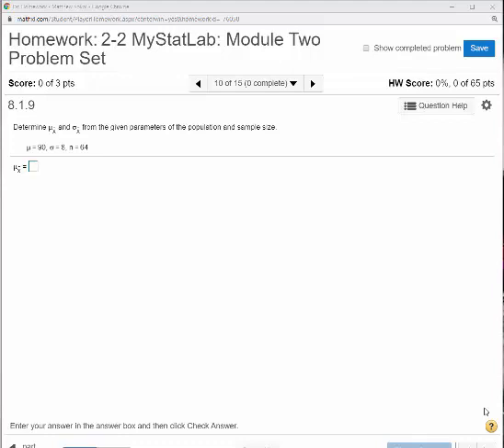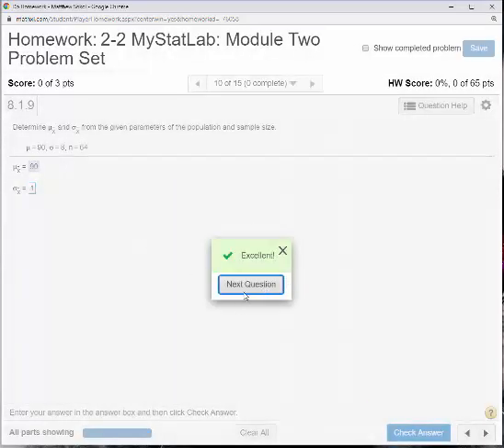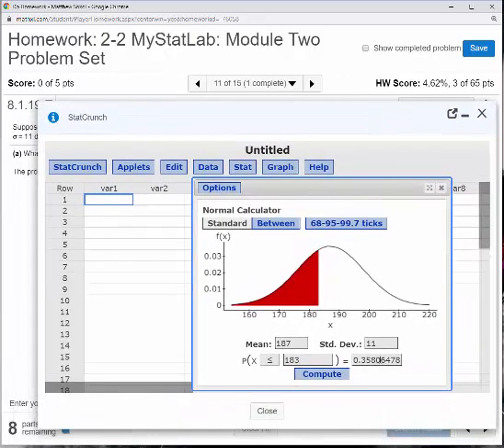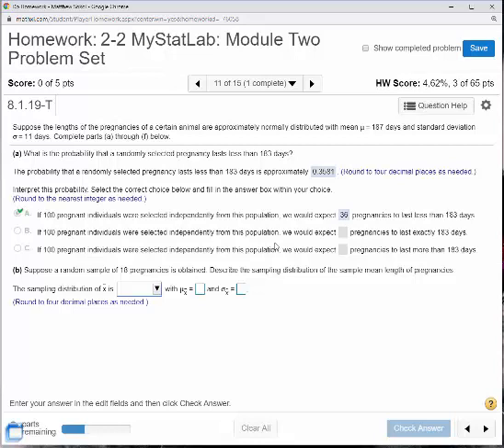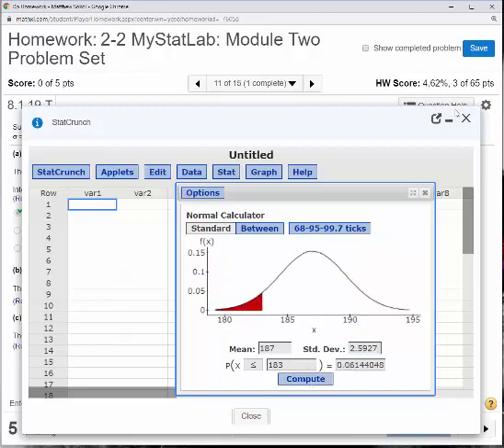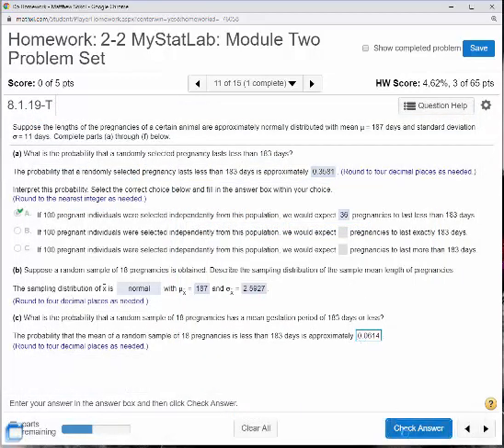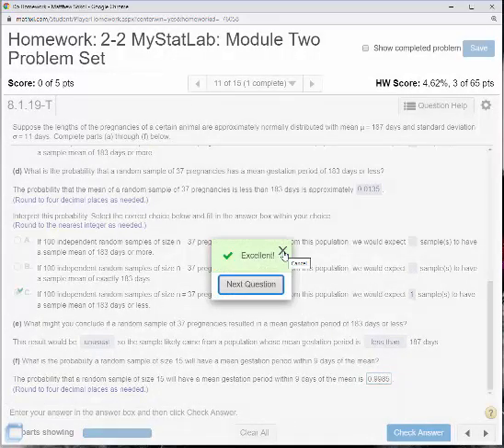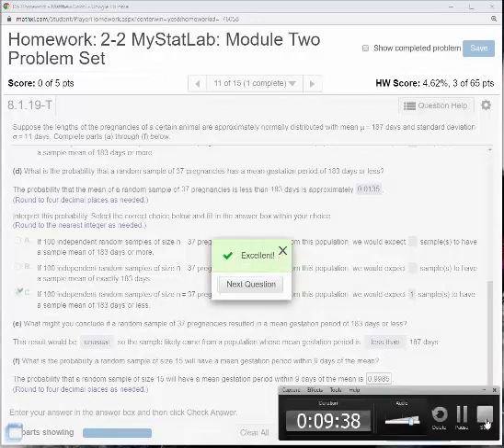SNHU Module 2 Video - Sampling Distribution of the Sample Mean (HW Problems 10 & 11)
SNHU Module 2 Video - Sampling Distribution of the Sample Mean. Homework questions 10 & 11.